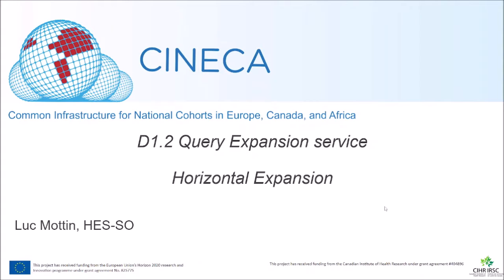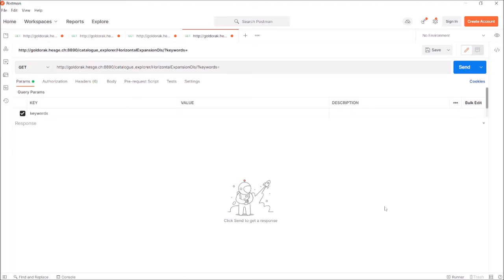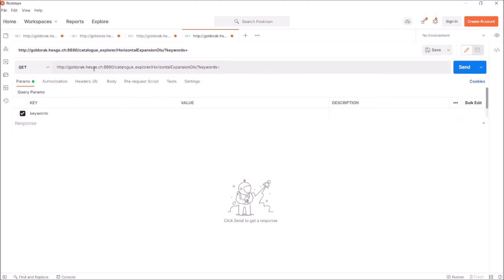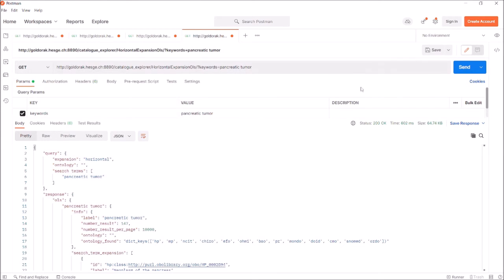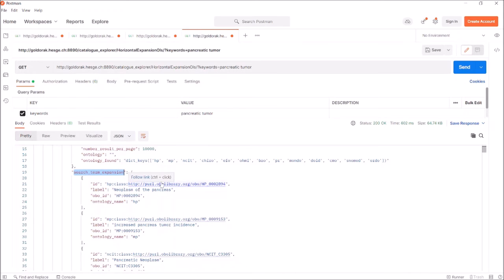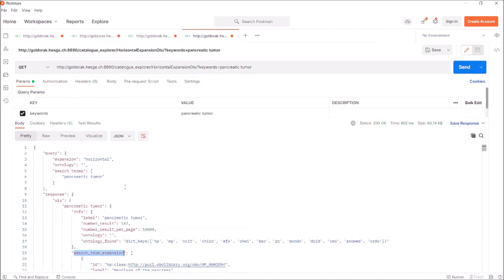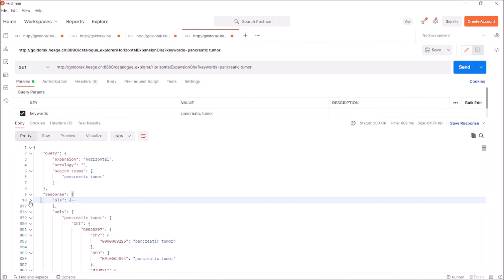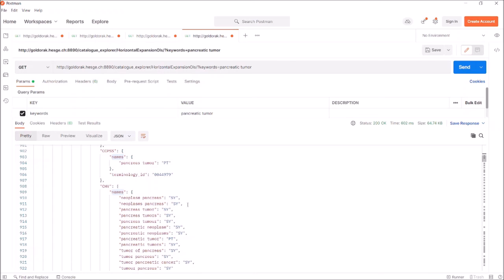Query Expansion - Horizontal Expansion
This video is part of the series 'Query Expansion services - tutorial'.

The video is aimed at presenting what is the Horizontal Expansion, a QE service that retrieves synonyms based on semantic similarities.

Authors: Luc Mottin (University of Applied Sciences and Arts - Western Switzerland, HES)